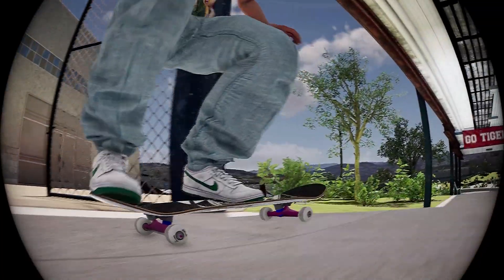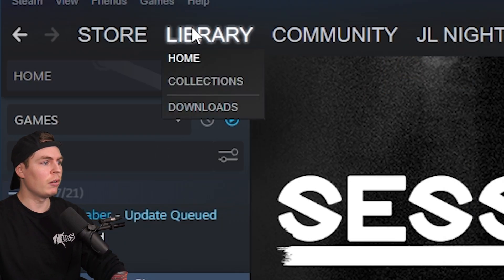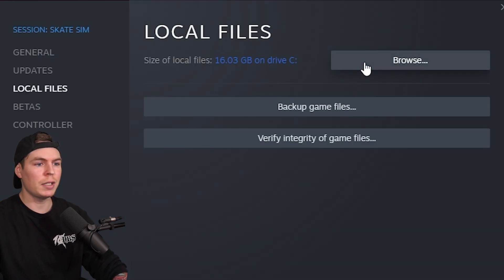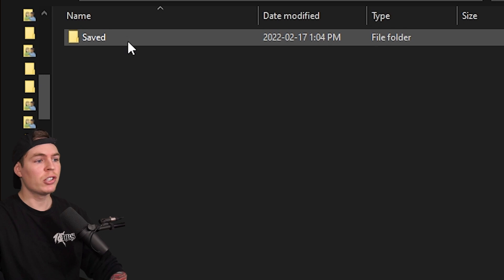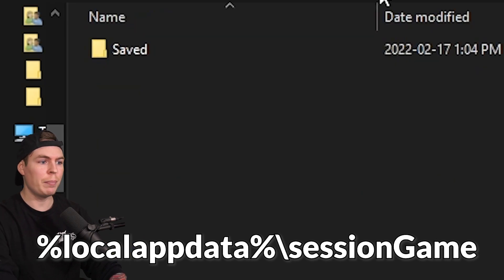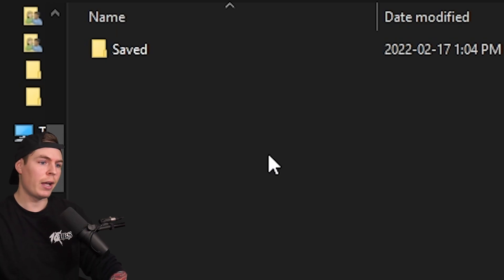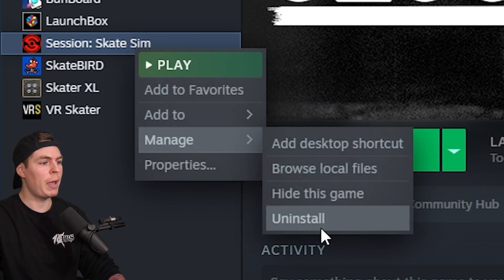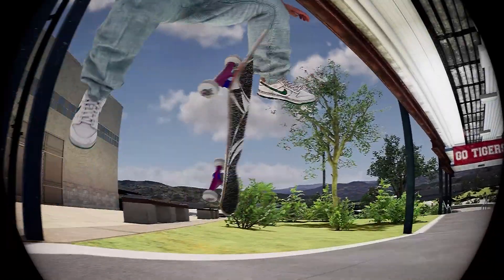How to Fix Fatal Error After Session Update (CHECK PINNED COMMENT)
After almost EVERY Session update its recommended that you fully uninstall Session and get a completely fresh install If you've modded the game.

Location of Session SAVED folder
%localappdata%\sessionGame

GRAVITY = 13
PUSH FORCE = 10
MAX PUSH SPEED = 10
POP BOARD TO BODY DISTANCE = 8 *varies*
HIGH POP HEIGHT = 8 *varies depending on Skate Spot*
GRINDS POP HEIGHT = 4
IN-AIR BOARD ORIENT SPEED = 16
PUMPING IMPULSE MULTIPLIER = 20 (for now)